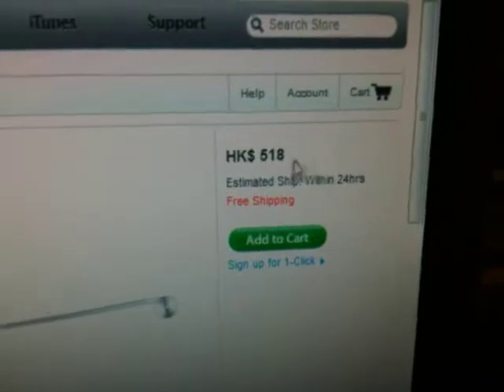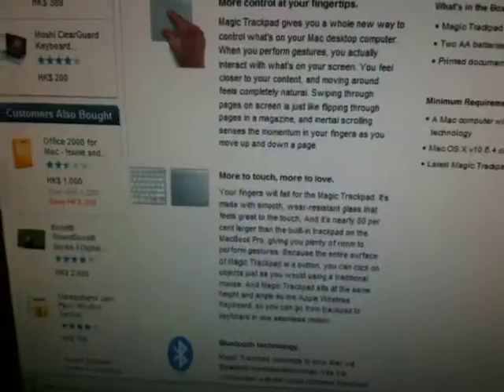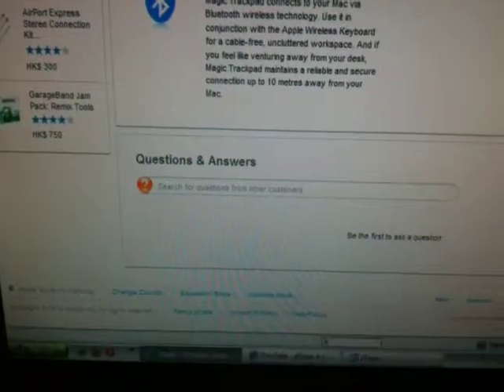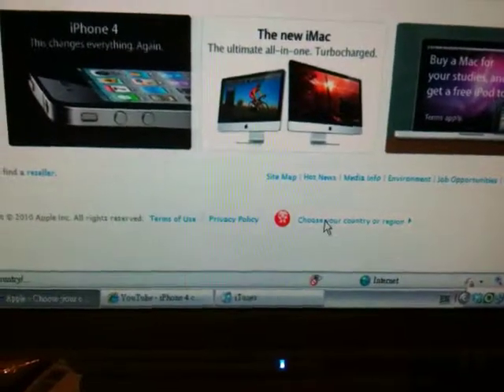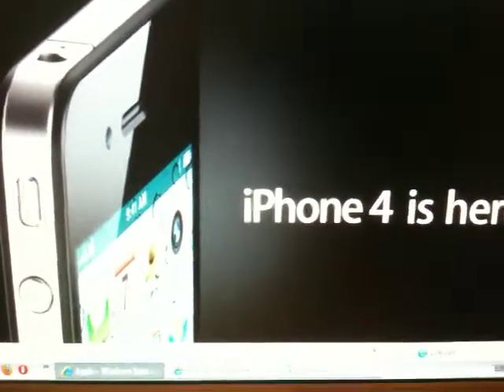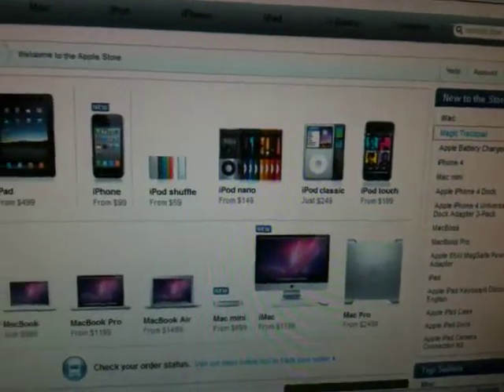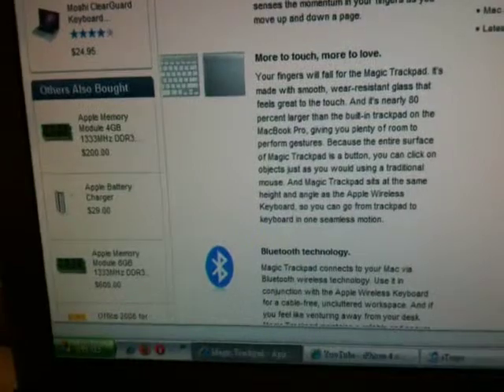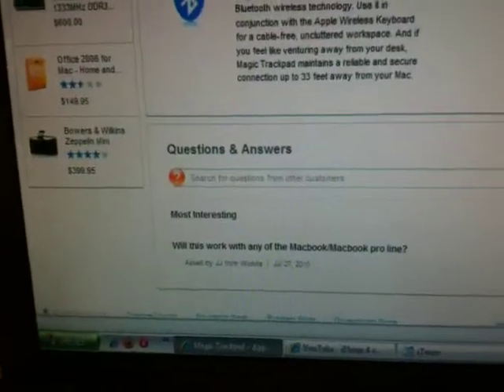Apple Magic Trackpad for $69 on apple online store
Apple Magic Trackpad for $69, use bluetooth works for all mac (best for imac and mac pro)